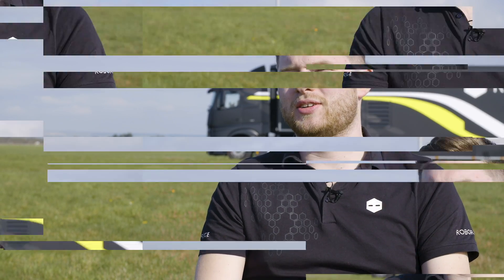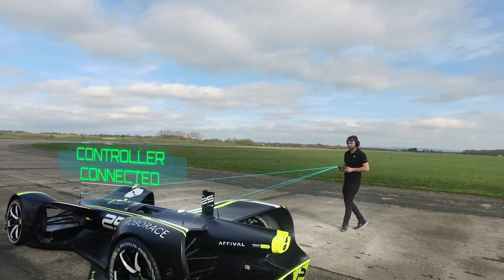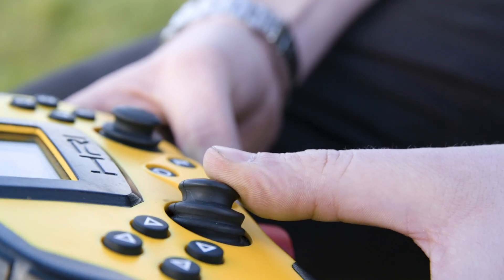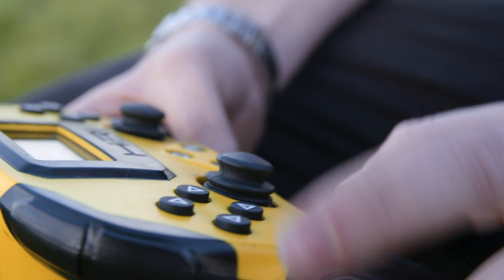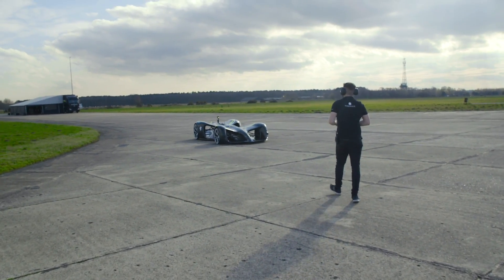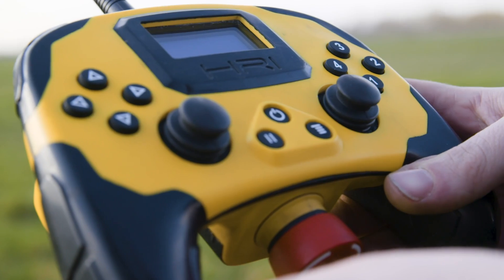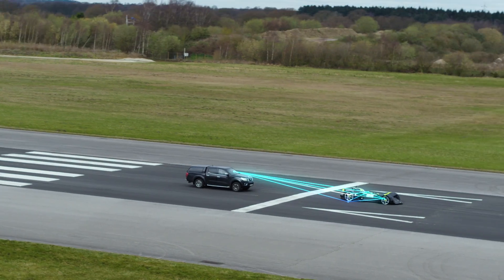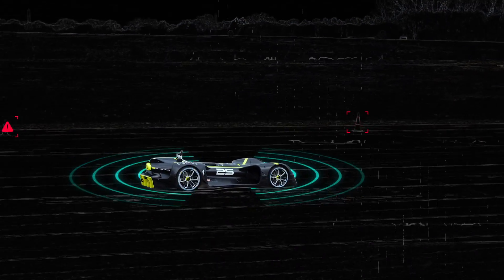Is Robocar remote control? | Roborace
Is Robocar just a big remote control car? Well no, but it's a common misconception. While Robocar is built to run fully autonomously in AI mode, sometimes it's practical to use a remote to get into position. Roborace technician Will Lampitt explains how we use a controller to maneuver Robocar, whether to park it in our garage, navigate to the start of a race track or guide it through a busy crowd at an event.

Roborace is the world’s first competition for human + machine teams, using both self-driving and manually-controlled cars. Race formats will feature new forms of immersive entertainment to engage the next generation of racing fans. Through sport, innovations in machine-driven technologies will be accelerated. Roborace will redefine the way you think about autonomous technology.